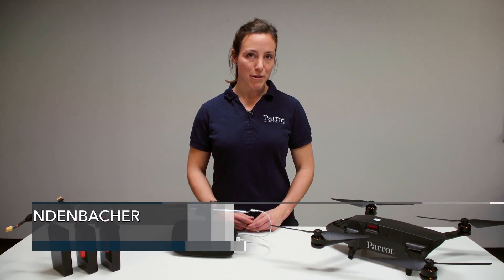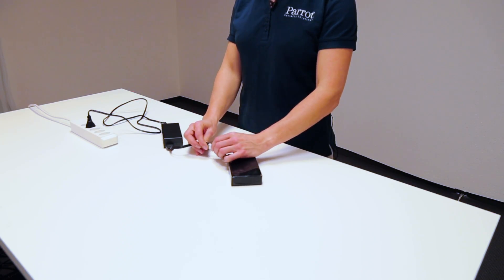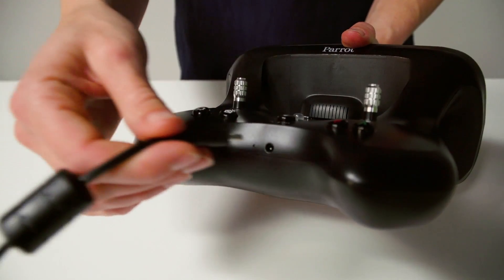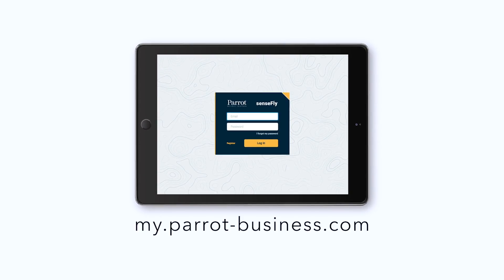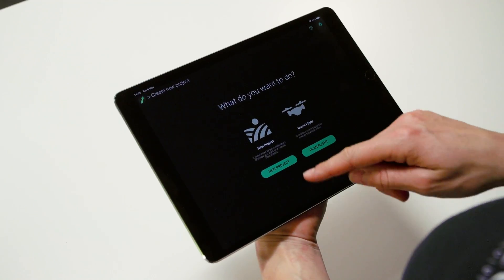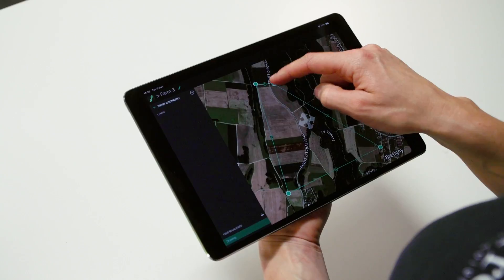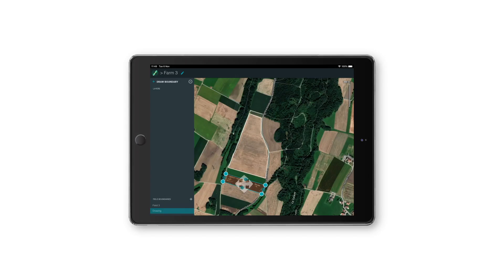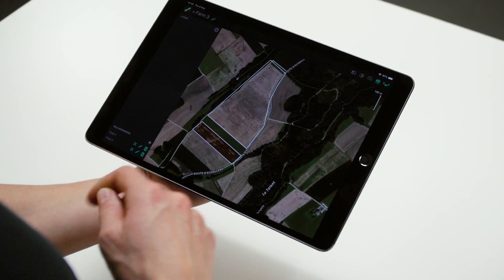How To Prepare Your Parrot Bluegrass Fields For Flight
Learn how to prepare your Parrot Bluegrass Fields agriculture drone for its first mapping flight, with the help of Training Manager Andrea Blindenbacher. Explore Parrot Bluegrass Fields